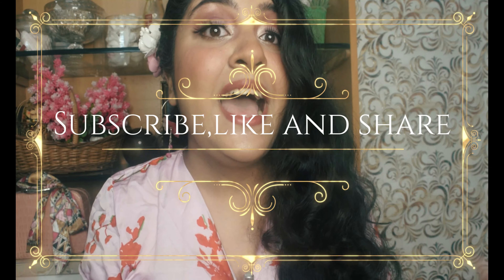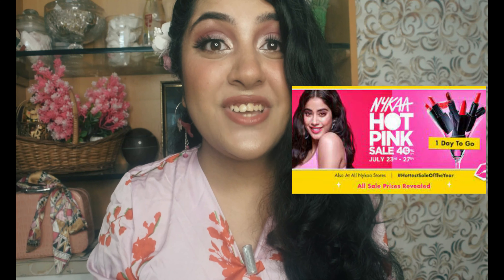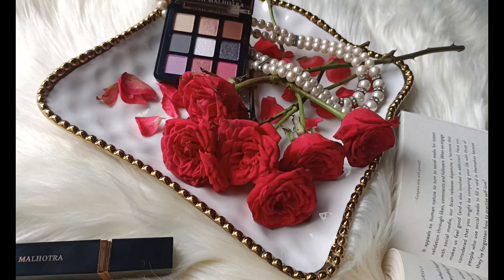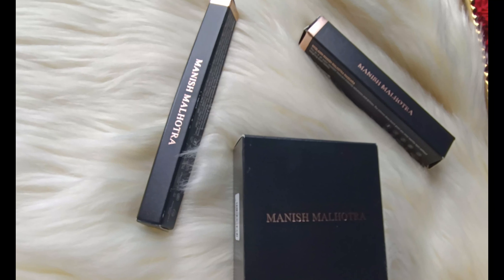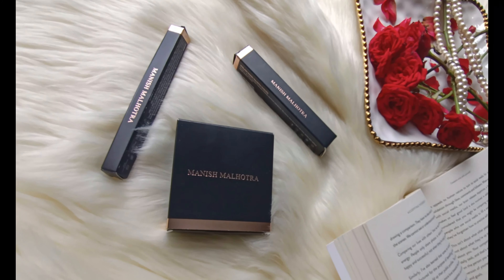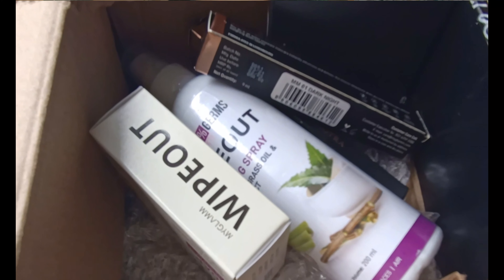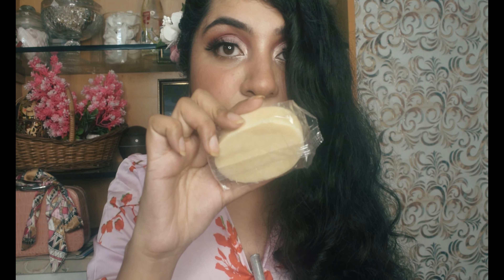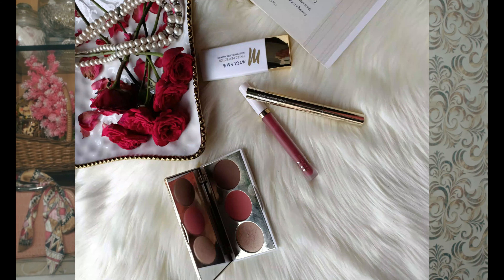Nykaa Hot Pink Sale Haul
Hello Gorgeous !

6. Myglamm chisel it face pallete
11. Vilvah toner tea tree
15. Bath and body works mist
16. Bath and body works bahamas
17. Bath and body works thousand wishes

Roposo - @fianafashionforward

Explore the latest trends across the globe with one click
Perk up your style statement
Unlimited envy Guaranteed